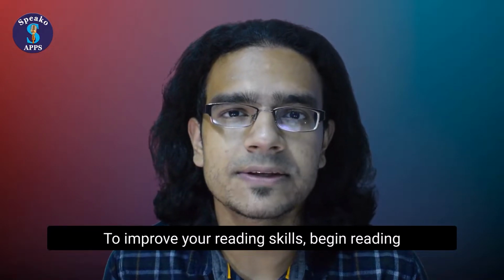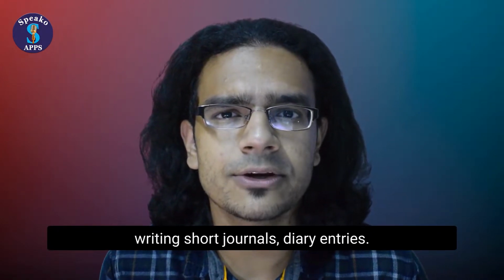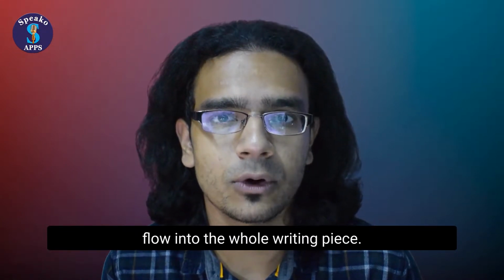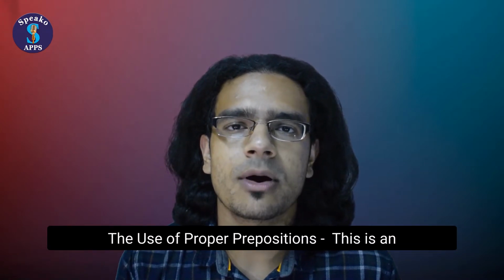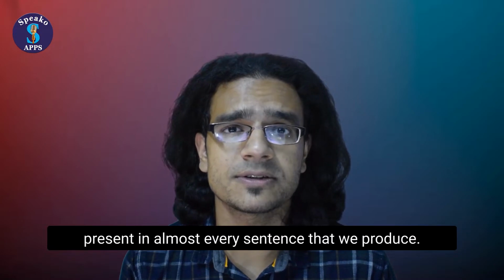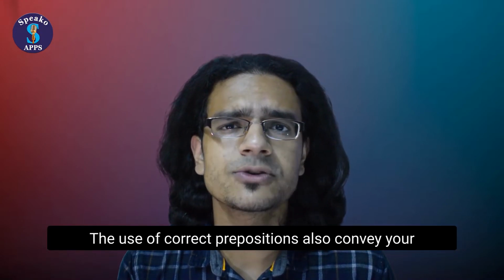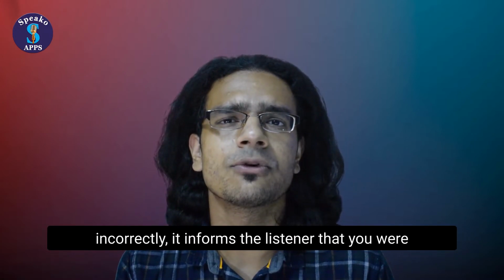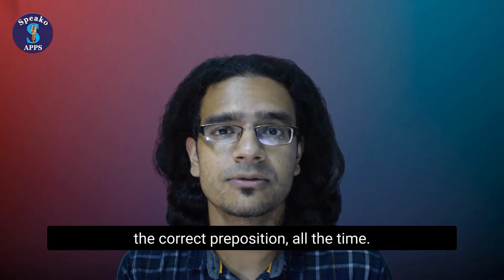Learn How to Speak English - English for Beginners - Communication Skills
Are you a beginner in English? Do you want to learn how to speak English fluently?
These pointers will help you understand and give you insights to the English language as a beginner.

Here are the best tips to help beginners learn English. It can be difficult to know how to start learning a new language but don't worry we are here to help you. In this video, you will find the answers to questions like, What are the first steps? What should you spend your time on? Should you focus on grammar, vocabulary, pronunciation, listening, or something else? Learn from Speako24 and start speaking English fluently in no time!

Practice having conversations in English with real people!
Get support and expert guidance from our amazing coaches!
Meet and make friends with English speakers all around the world.
Have fun, stay motivated and above all - Enjoy speaking English!

Contents of the Lesson: The lesson will teach you the following strategies.
0:00 - Introduction
0:10 - Where to start?
1:17 - Strategies for beginners
3:01 - Be fluent like a professional

Liked our lesson, want to improve your English and communication skills? Develop your spoken English skills and learn from the best English teachers in the world

Speak fluently in English - English for Beginners- Improve your English - Learn English - Communication Skills